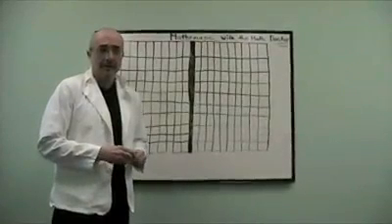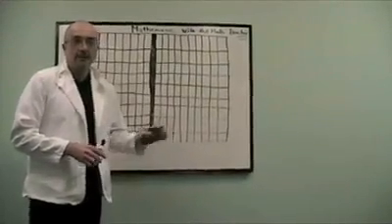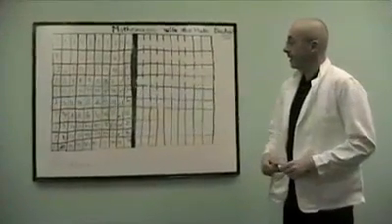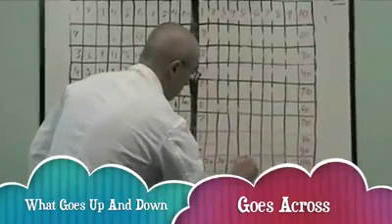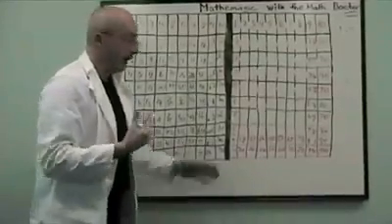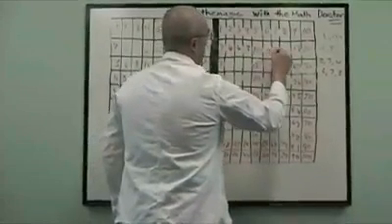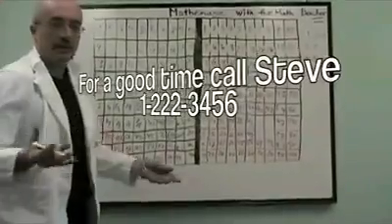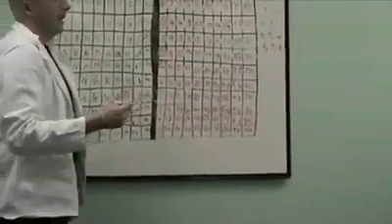Math Doctor - Multiplication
This video was created by Chris Stansbury and features Steve Ballard explaining one way to remember the multiplication tables. 300